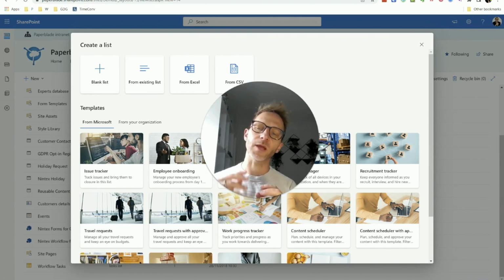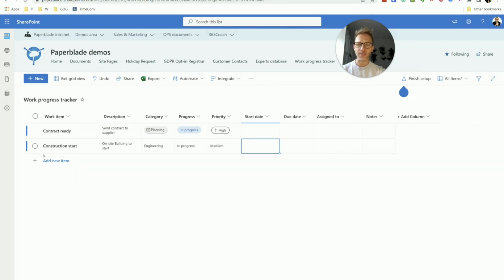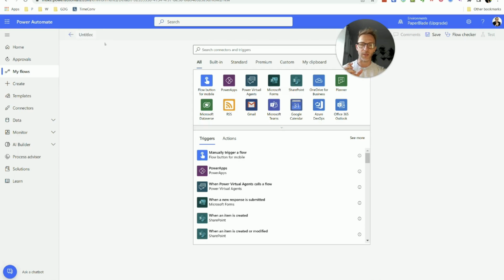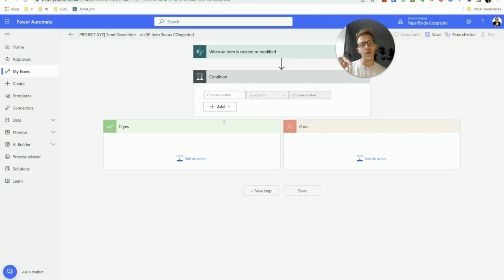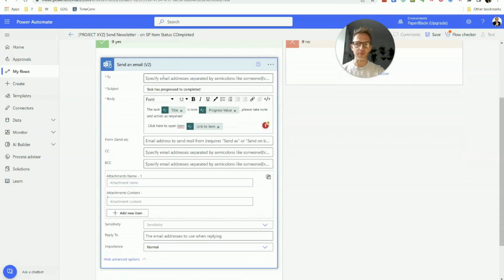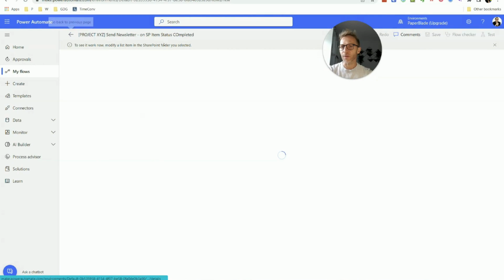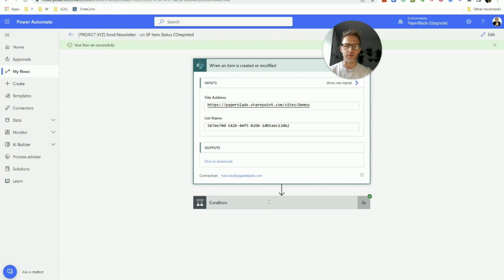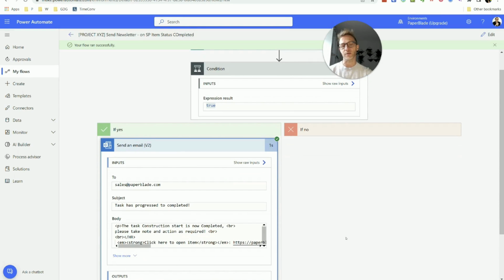Sending An Email Triggered By A Sharepoint List Item With Power Automate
In this video, I tackle a SharePoint question that came up during one of my coaching sessions. I demonstrate how to use Power Automate to set up automatic email notifications when a SharePoint list is up.
We could have used Rules or Alerts but we have more flexibility (and fun) with Power Automate.

00:00 Introduction
00:57 Create the List
01:31 Create the Flow
05:00 Testing the Flow
05:43 Edit and test it again !!